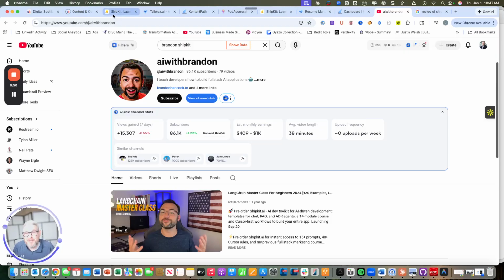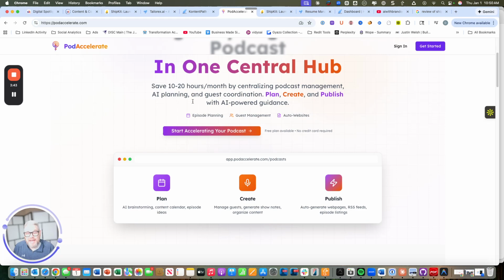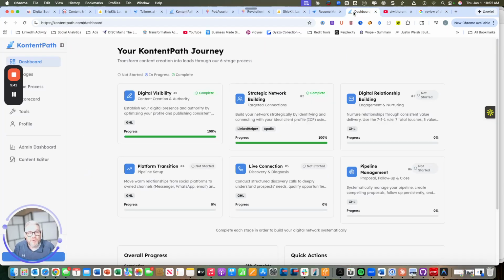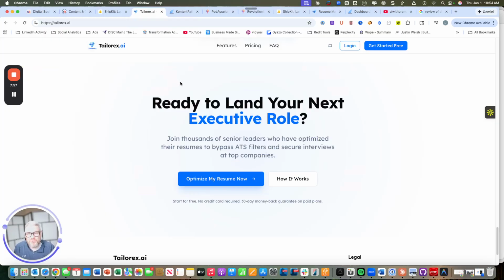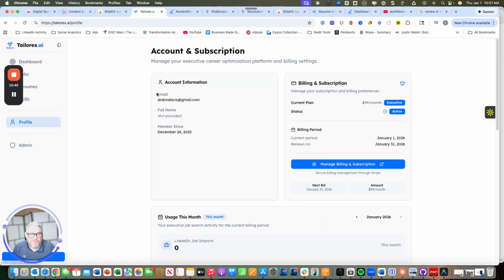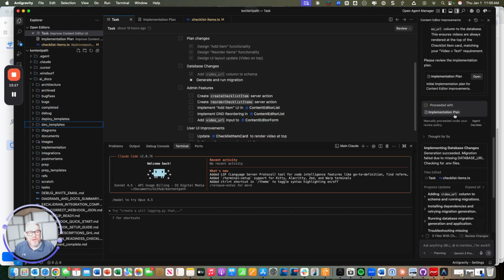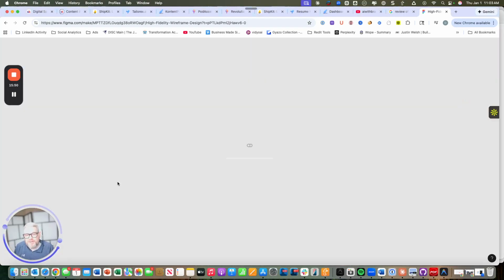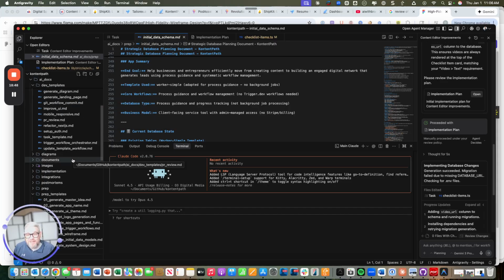I Tested ShipKit So You Don't Have To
Are you curious how I built real, working software in a weekend, despite not being a developer? This video breaks down why ShipKit is different from most “vibe coding” content, focusing on a practical build system that helps non-developers avoid expensive mistakes. It's not just theory; it's a step-by-step path to turn your ideas into something users can actually log into, much like how I used it for automation.

In this video, I break down why ShipKit is different from most “vibe coding” content. It’s not theory. It’s a practical build system: templates, prompts, and a step-by-step path that helps non-developers avoid the expensive mistakes that usually show up right before launch. That’s exactly how I built multiple real tools faster than I thought was possible.

If you’re trying to ship an app, automate workflows, or turn an idea into something users can actually log into—this walkthrough will give you a clear view of what ShipKit enables and how it closes the gap between “I have an idea” and “it’s live.”

Join my free Content & Conversion community—where we keep reviewing tools like this and (more importantly) show you how to use content to earn attention, convert followers, and create leads for your business.

This video explores ShipKit, an innovative platform designed to help you launch your projects quickly, particularly in the realm of ai. We take a look at the backstory of its creator, Brandon, and his journey in the tech world. Discover how ShipKit utilizes various ai tools and concepts, making artificial intelligence more accessible to developers. This includes an overview of its functionalities and how it simplifies generative ai applications.